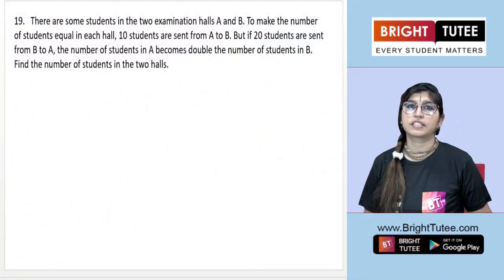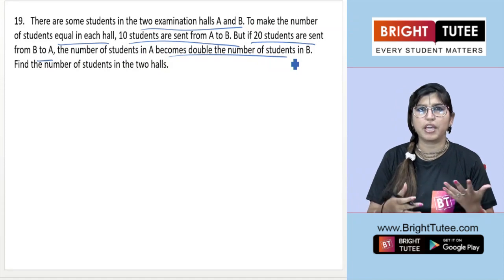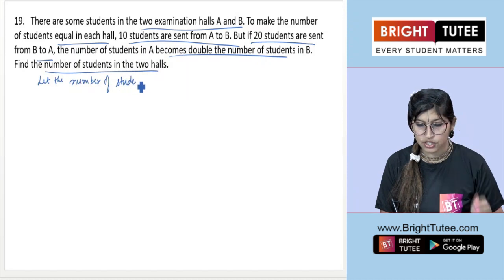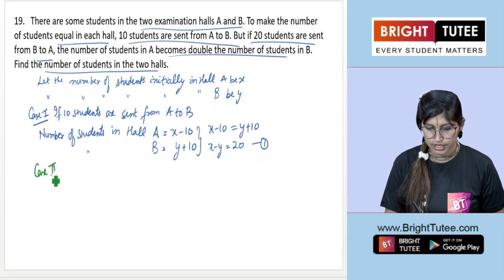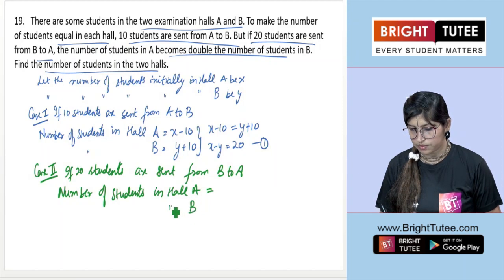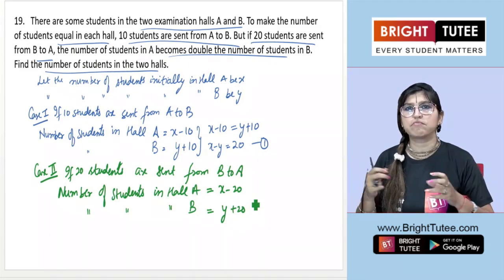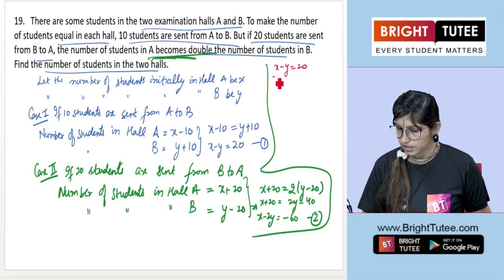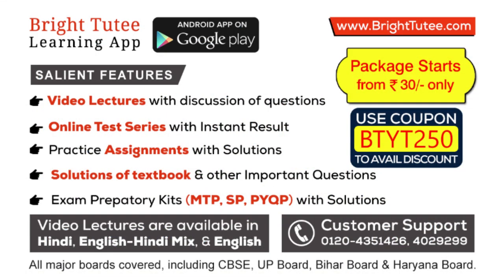NCERT Exemplar Solutions Class 10 Maths Chapter 3: Pair of Linear Equations Exercise 3.3 Question 19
Practice Pair of Linear Equations in Two Variables Smartly with NCERT Exemplar Solutions

Understand "Pair of Linear Equations in Two Variables" with the help of NCERT exemplar solutions. These solutions deepen your knowledge and increase your confidence. Let us know if you have any doubts. To study better and score more marks in Maths, try our new and updated Maths course

Offered Subject:
1⃣Mathematics
2⃣Science
3⃣Social Science
4⃣English
5⃣Hindi Course A
6⃣Hindi Course B.

NCERT Exemplar Solutions Class 10 Maths Chapter 3: Pair of Linear Equations Exercise 3.3 Question 17